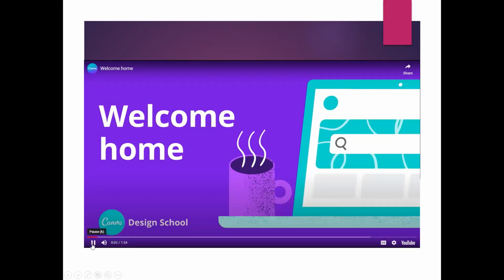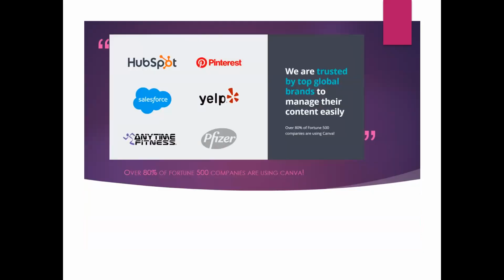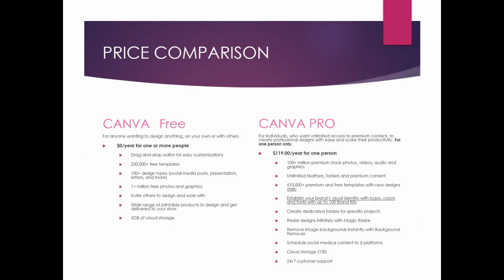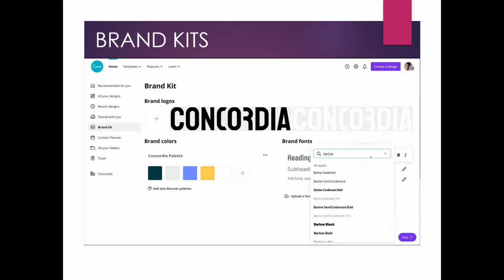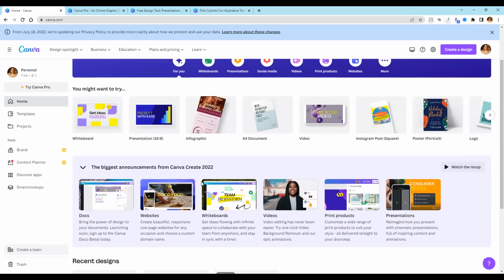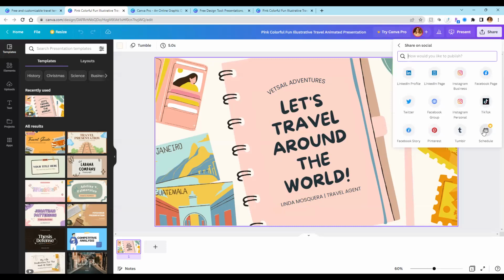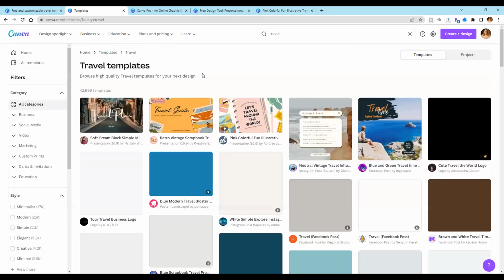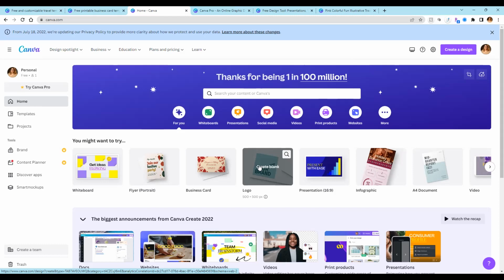Intro to Canva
Learn about CANVA and how you can use it to market your travel business!